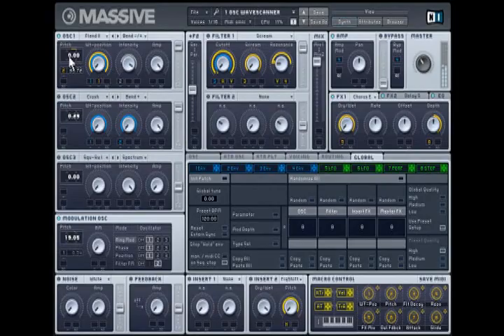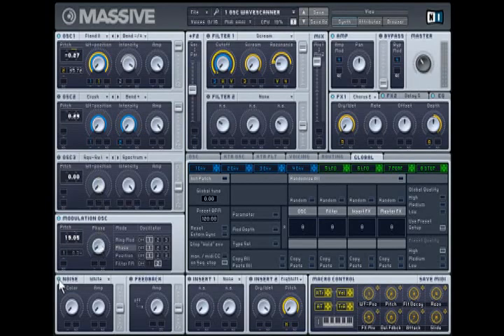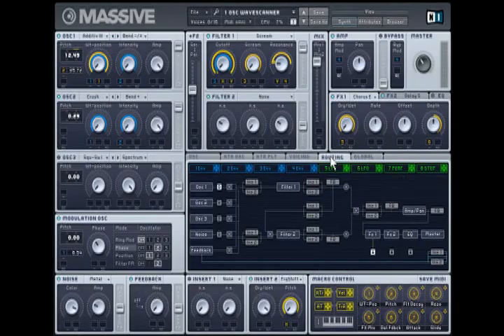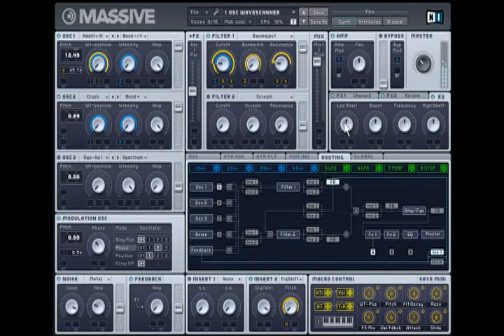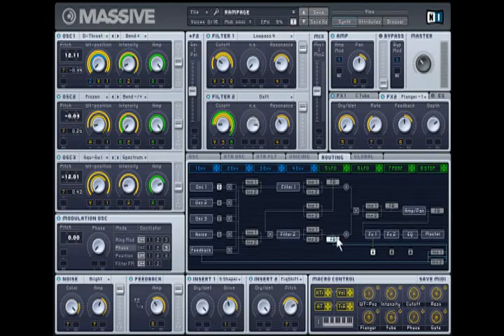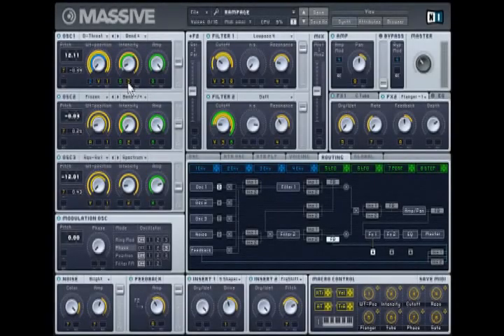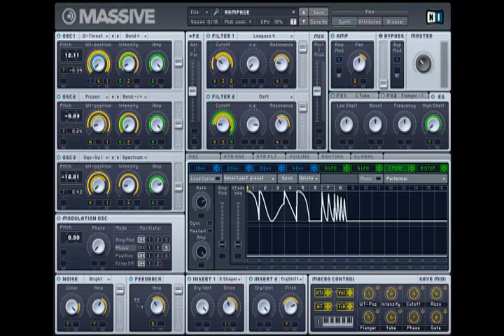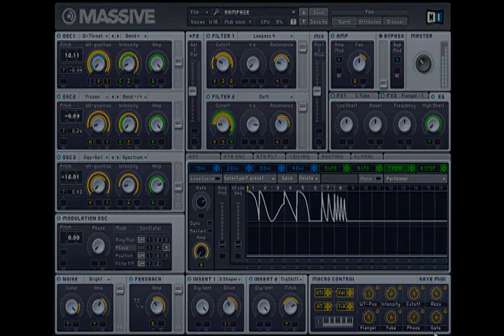Native Instruments - Massive - (Part 2 of 2)